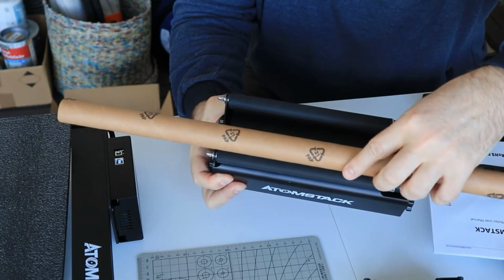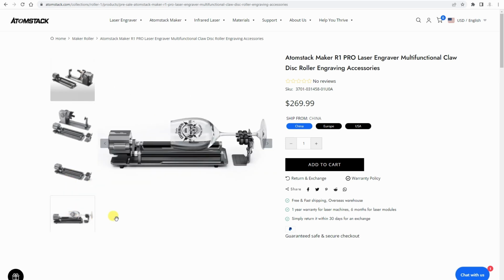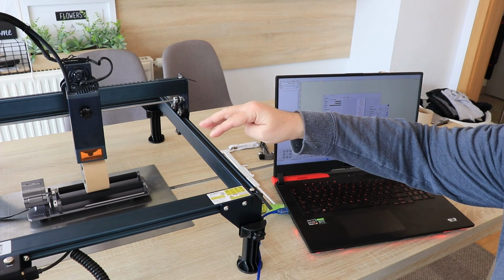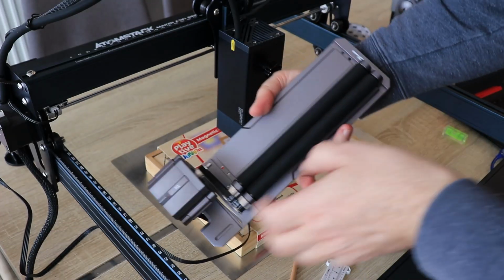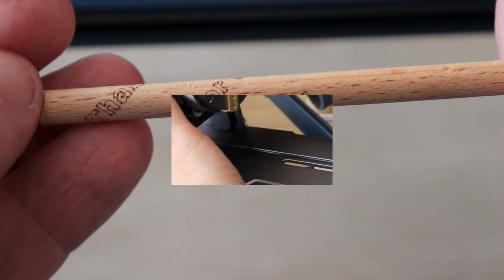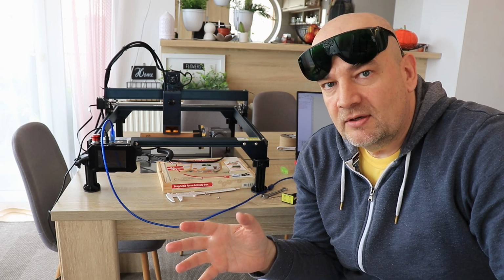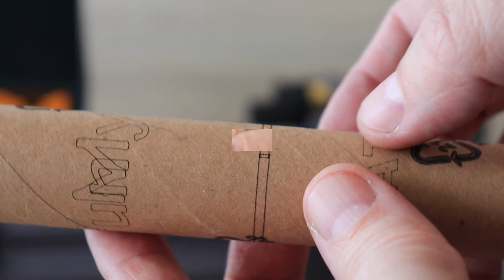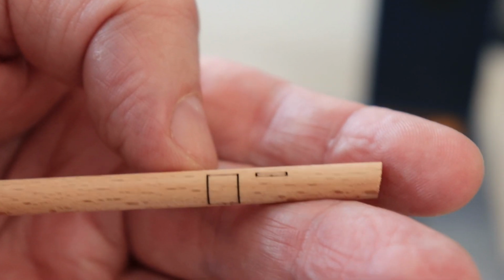Atomstack Maker R1 PRO review - Rotary chuck and rollers for engraving cylindrical objects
Atomstack Maker R1 PRO has two main units:
- Rotary rollers with adjustable discane of holding cylinders. chuck and rollers for engraving cylindrical objects
- Rotary chuck which can hold cylindrical objects into adjustable jaws.
Since in user manual it only explains how to use it with LightBurn, I explained how can we use these units with LaserGRBL too using minimal math calculations.

Contents:
0:00 Introduction
0:37 Unboxing
1:16 Assembling
1:34 Rotary rollers
4:29 Rotary chuck
8:44 Conclusions